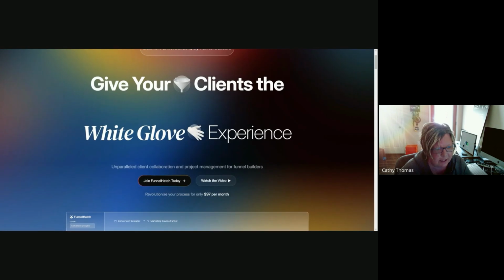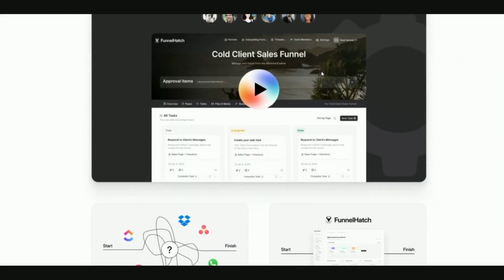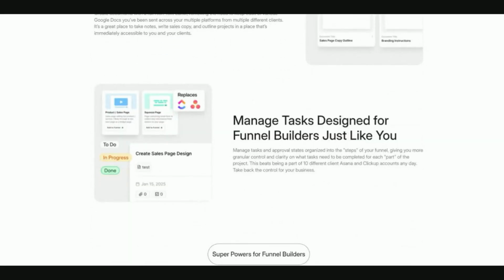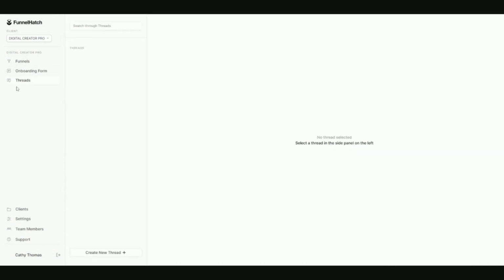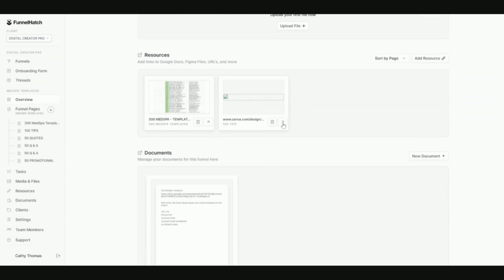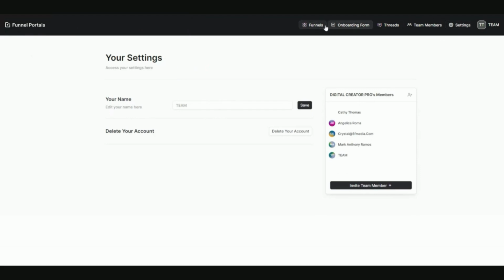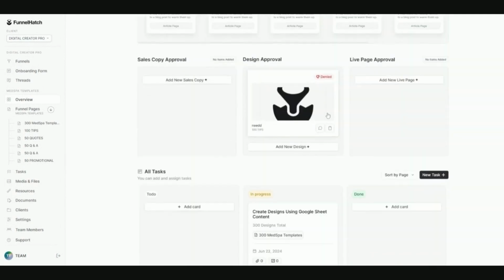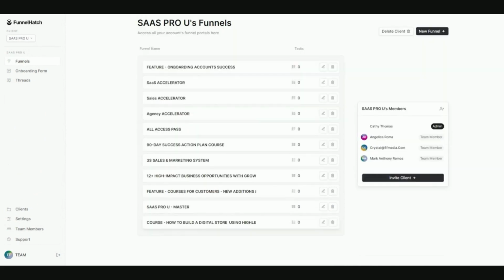🌟AGENCIES & Funnel Masters! FunnelHatch Walkthrough: Check Out this SaaS PRO Recommended Software! 🚀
Hey everyone! 👋 In this video, we're taking you through an exciting walkthrough of FunnelHatch! 🛠️ Discover how this powerful tool can skyrocket your projects - funnels, websites, and more to the next level. 🚀